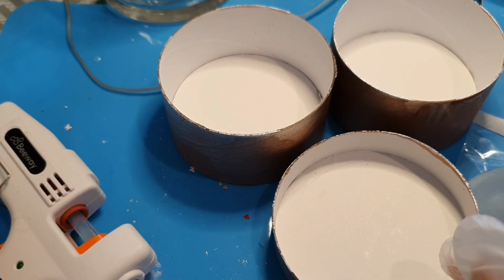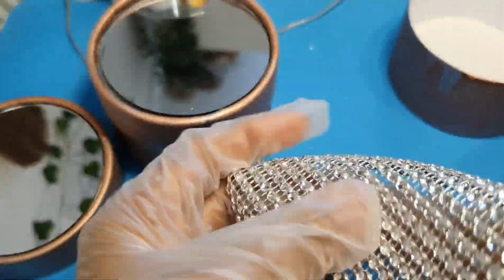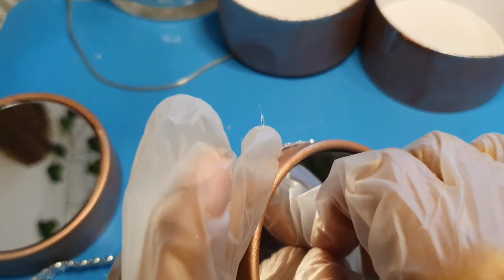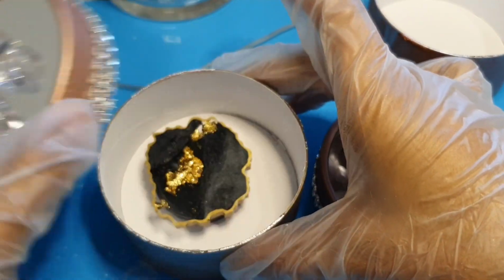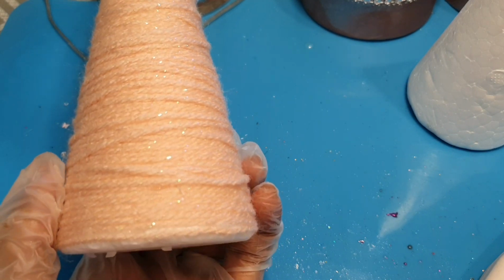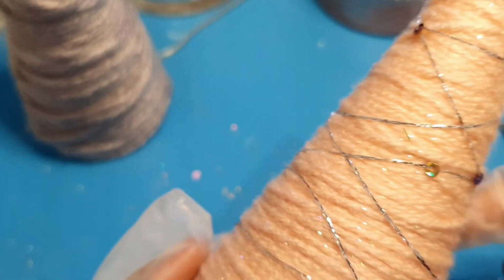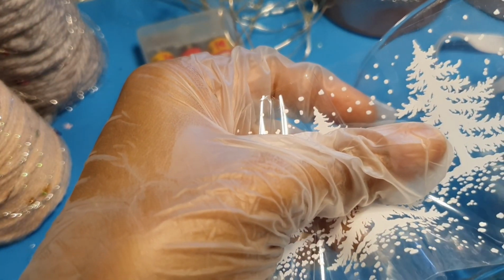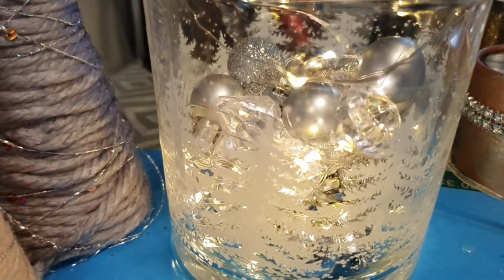D.I.Y WEDNESDAY || FESTIVE GIFTS/MAKES - By TimeForT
HEY LOVES !

I did a DIY !!! I'm pretty pleased with how well these turned out. As you knowI love to film my mistakes but I feel it adds character when something doesn't turn out quite right but you embrace all it's flaws .a bit like me!

Anyway Loves, Please enjoy the video and Happy crafting x

ETSY STORE